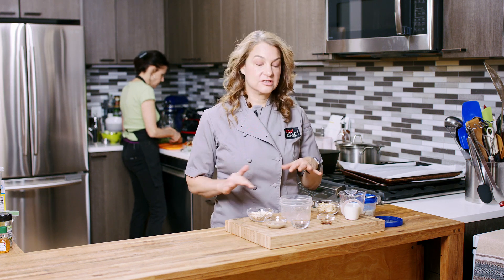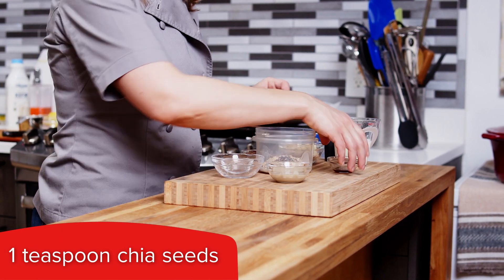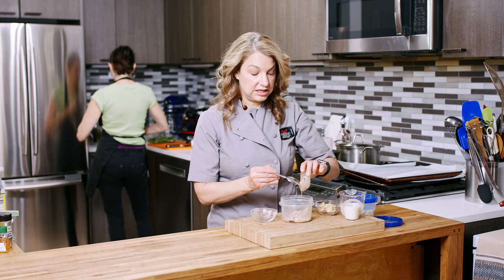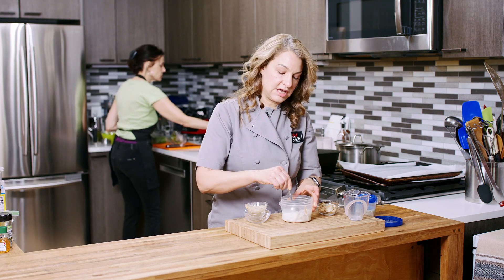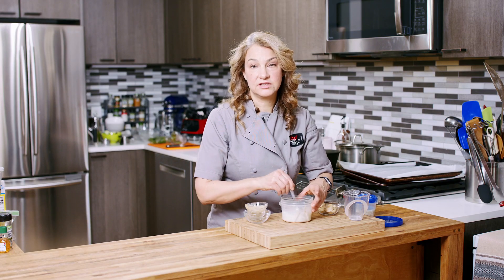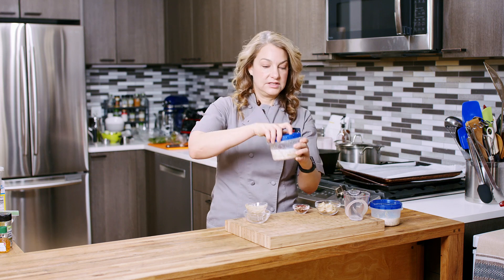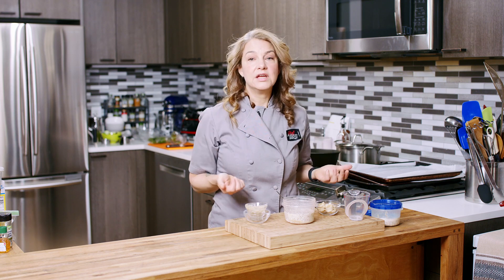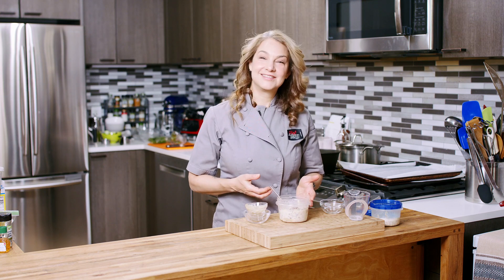DELICIOUS Tahini Overnight Oats - EASY Breakfast for One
"Tahini overnight oats are thick, creamy, super simple to make, and can be dairy free and vegan friendly!

🍽 Ingredients (yields 1)
1/3 cup rolled or quick oats
1 teaspoon chia seeds
1 tablespoon tahini
1 teaspoon maple syrup
2/3 cup cow’s milk or plant-based milk of choice
optional: 1/2 teaspoon vanilla
1/2 banana, sliced
1 tablespoon chopped, toasted pecans

Abbie